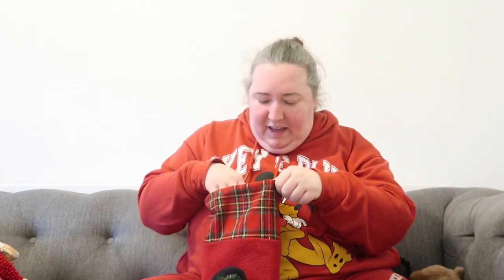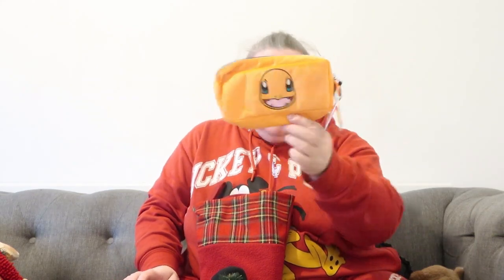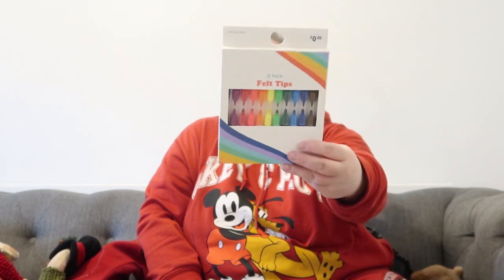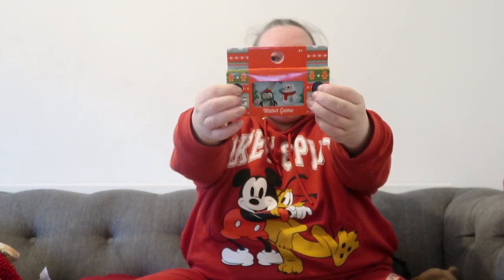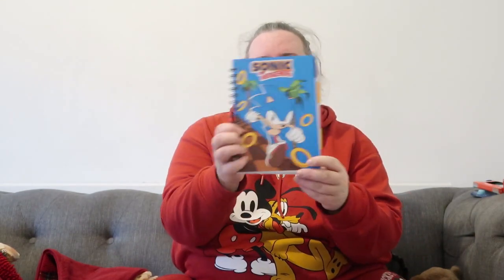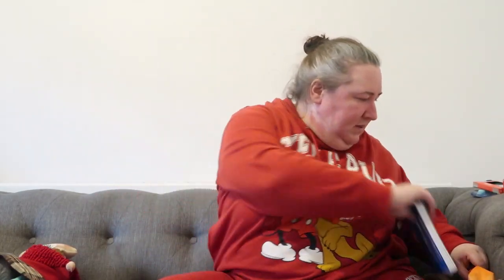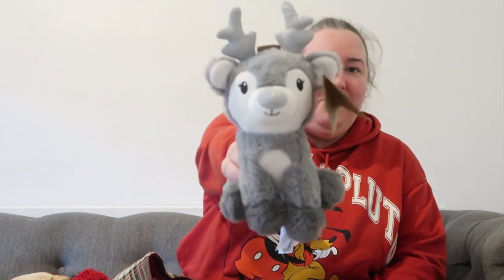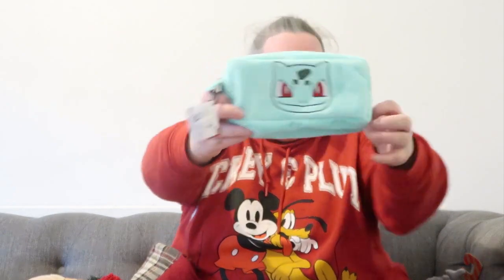What's In My Kids Stockings | Stockings for a 4 & 6 Year Old | Stocking Filler ideas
In this video I show you what I have bought for my children's Christmas stockings, my children are 4 & 6 years old, so the stocking fillers are suitable for children of those ages. I think my children will really enjoy everything in their stocking this year.